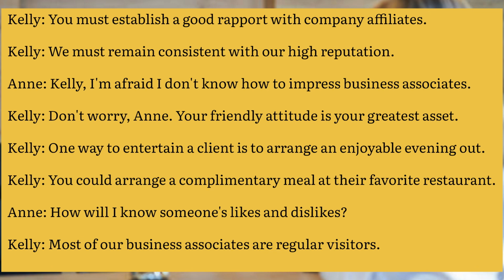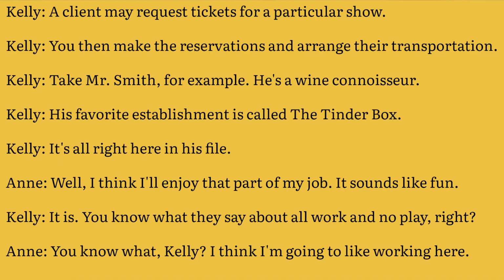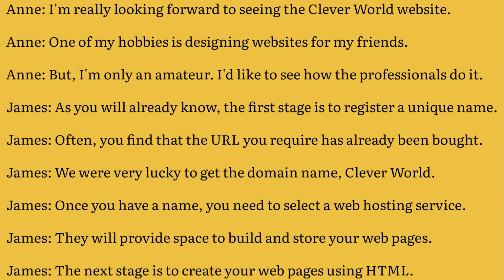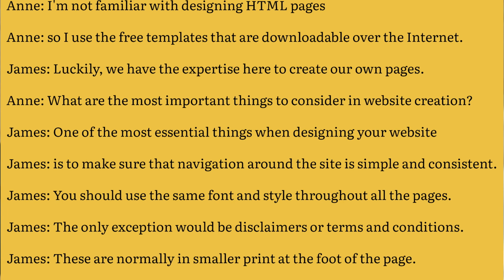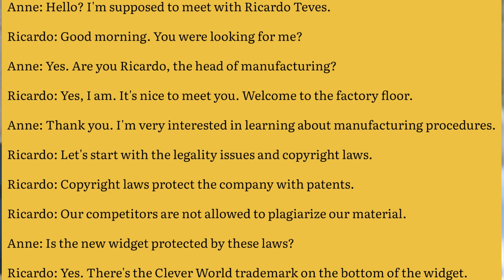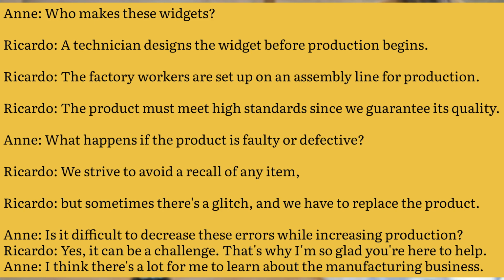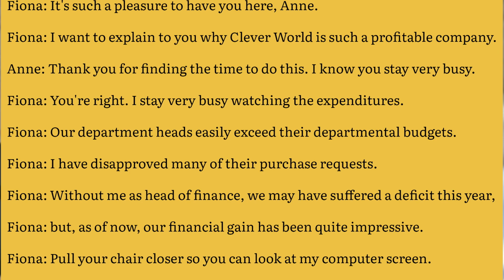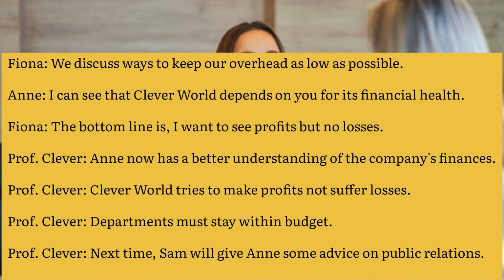English Conversation in Business Ep2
Content
1  these are your duties ( receptionist )
2 who is complaining ?( guests)
3 i forgot to update the diary
4 you need to upgrade him
5 you could arrange a complimentary meal
6 is that a webcam?
7 this website is very user friendly
8 what happens if the product is faulty ?
9 we must maintain a healthy bank balance
10 coffee time
11 let's review your agenda
12 an internal meeting.